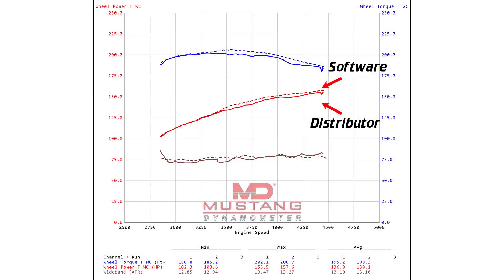Dyno Testing a Software vs. Distributor Timing Bump On a Stock Foxbody Mustang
Matthew dyno tests the difference between adding timing to a Foxbody Mustang with a programming modification versus just turning the distributor and discusses the results. Testing was done back to back on our stock 1993 Ford Mustang 5.0.